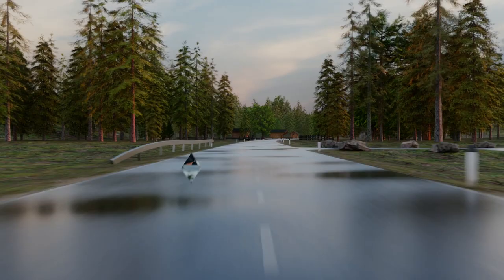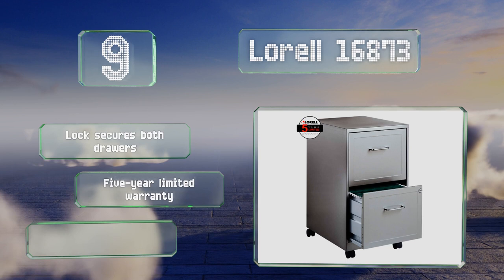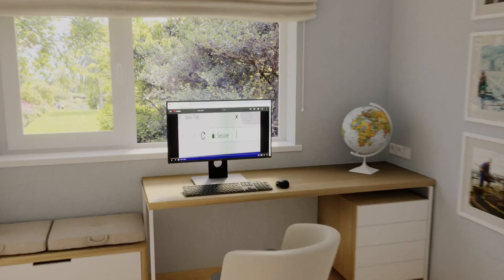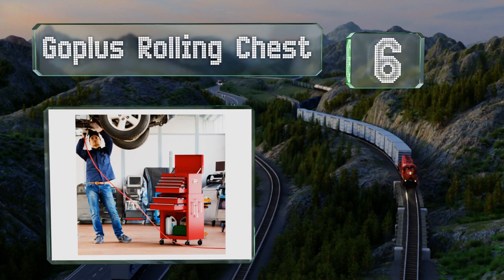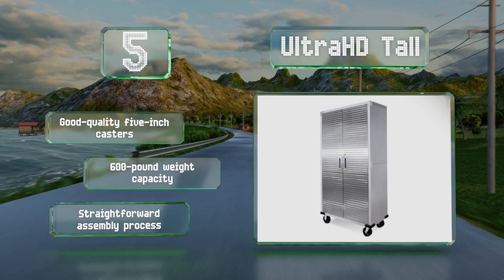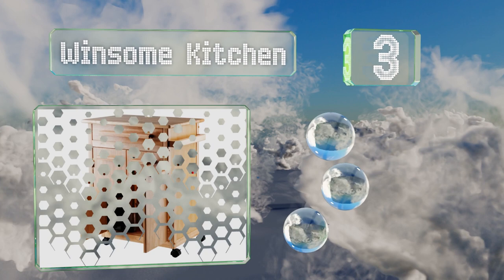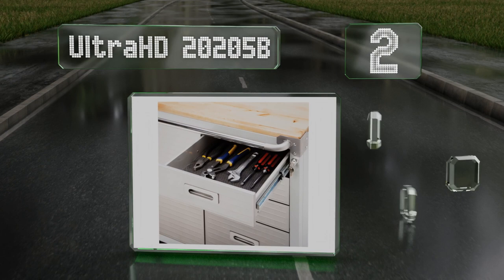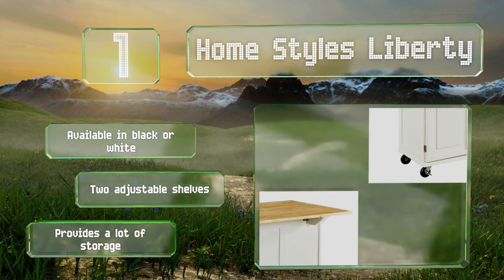10 Best Rolling Cabinets 2020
Our complete review, including our selection for the year's best rolling cabinet, is exclusively available on Ezvid Wiki.

Rolling cabinets included in this wiki include the ultrahd tall, winsome kitchen, home styles liberty, lorell 16873, shozafia slim, goplus rolling chest, winsome halifax, home styles create-a-cart, ultrahd 20205b, and aurora fc-103bl.